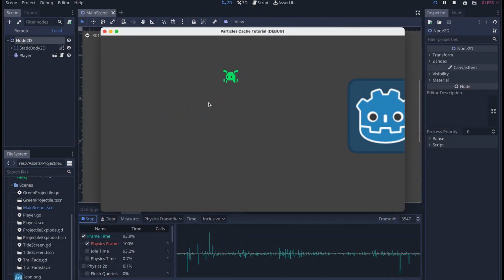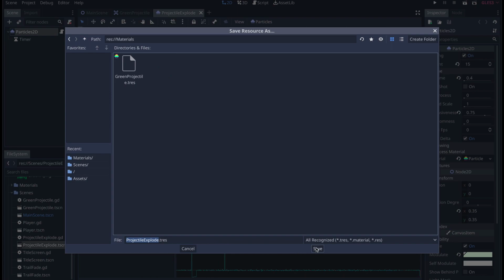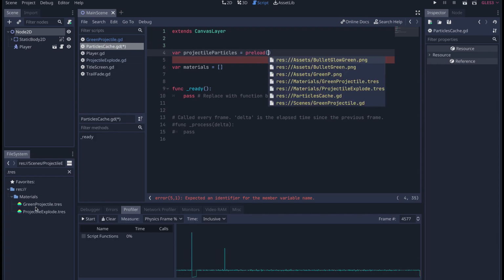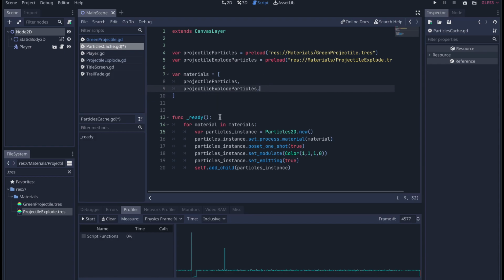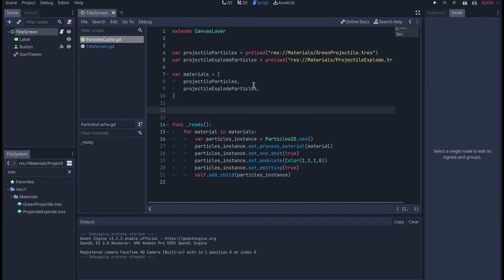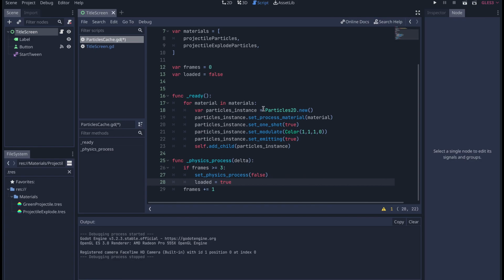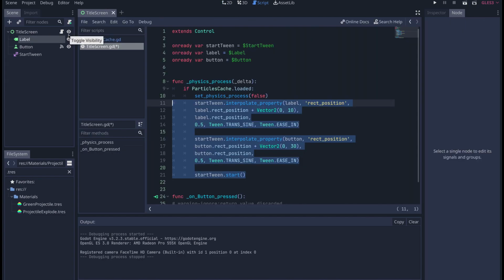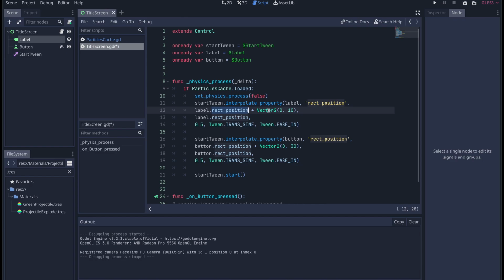Fix Particles Lag/Stutter in The Godot Engine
Eliminate the lag caused by instancing a particles scene for the first time with this simple script.  Godot 3+